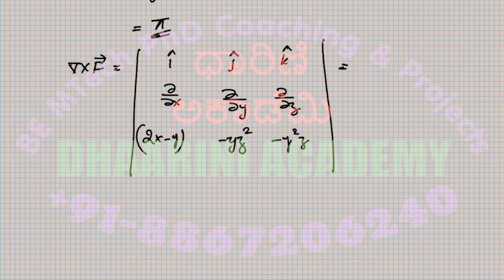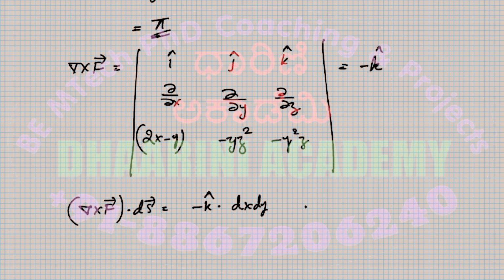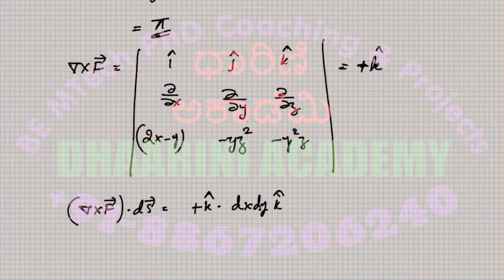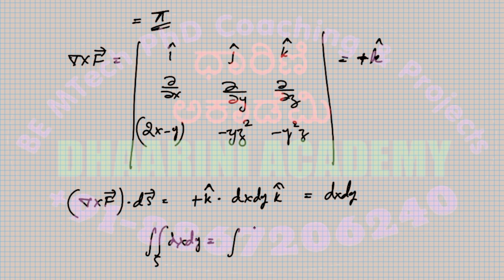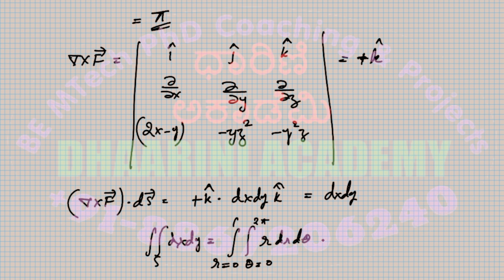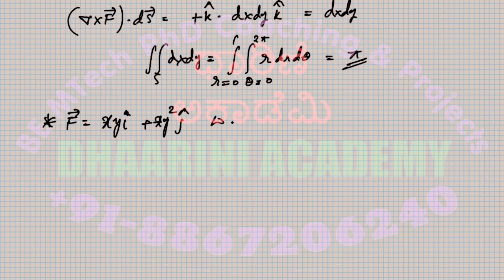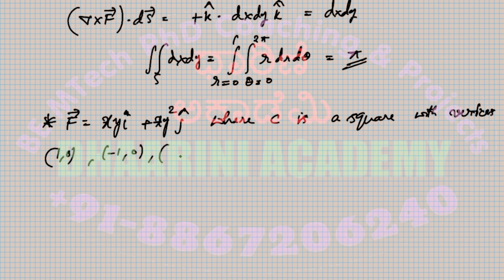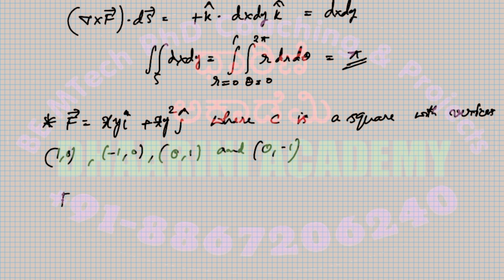Mastering Stoke's Theorem: Simplified Techniques for Multiple Integrals | PART 2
In this comprehensive video tutorial, we will delve into the fascinating realm of engineering mathematics, focusing specifically on simplifying the application of Stoke's Theorem in multiple integrals. Stoke's Theorem is a powerful tool used to establish connections between surface integrals and line integrals, making it an essential concept for students and professionals in the field of engineering.

Through concise explanations and step-by-step examples, we will uncover various techniques that will empower you to master Stoke's Theorem effortlessly. You will gain insights into how to efficiently handle multiple integrals and understand its significance in solving real-world engineering problems.

Our experienced instructor will illustrate practical tips and shortcuts that provide easier approaches to tackle complex calculations associated with Stoke's Theorem. By adopting these simplified techniques, you will not only streamline your problem-solving process but also enhance your understanding of the underlying concepts.

Throughout the video, we will explore a range of diverse scenarios where Stoke's Theorem can be effectively applied, including fluid dynamics, electromagnetic field analysis, and much more. By the end of this tutorial, you will not only have a deep understanding of Stoke's Theorem but also possess the ability to effortlessly implement it in real-world situations.

So, whether you are a student eager to excel in your engineering mathematics courses or a professional seeking to enhance your problem-solving abilities, this tutorial is your ultimate guide to mastering Stoke's Theorem. Prepare to unlock new dimensions of understanding and proficiency in this fundamental mathematical concept!

Don't miss out on this invaluable opportunity to simplify your approach to multiple integrals and revolutionize your understanding of Stoke's Theorem. Watch this video now and embark on your journey towards mathematical excellence!